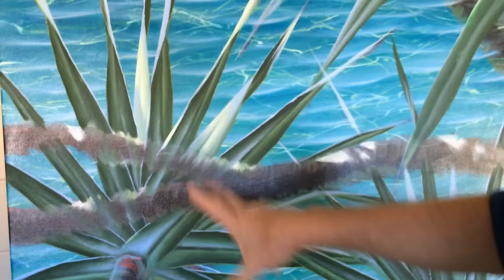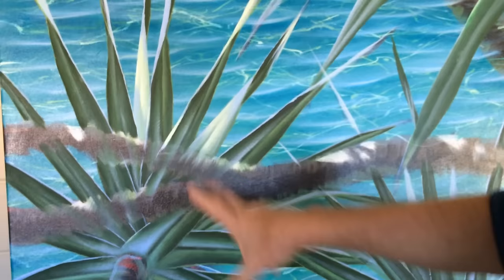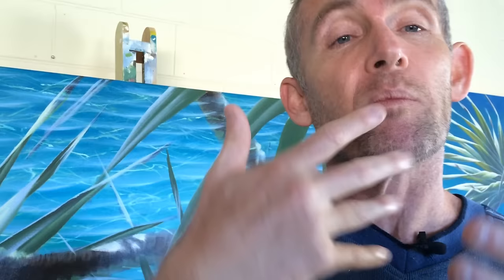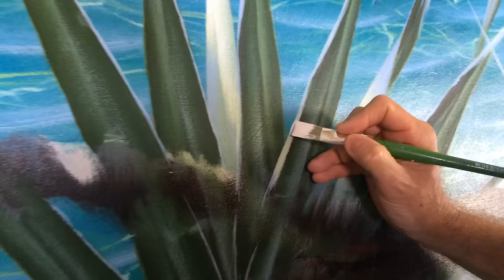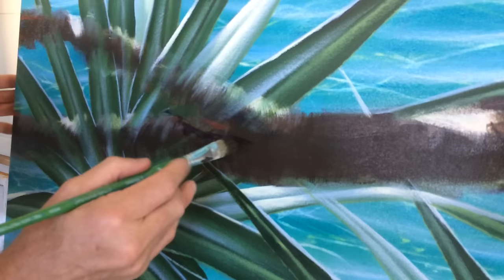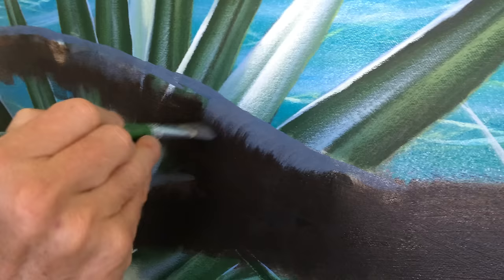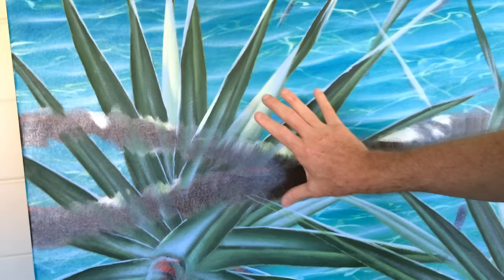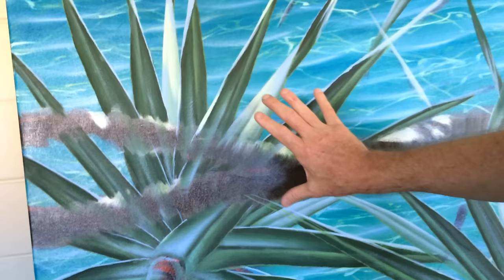How to Create Paintings That Connect | with Mark Waller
In this short clip Mark explains some of his techniques for bringing the viewer into this particular image - and his techniques for connecting the viewer to your painting.

For more great acrylic painting tips, techniques and tutorials to improve your painting processes, make sure you check out Mark's tutorial website at:

Want to look at Mark's available works?  For limited edition prints and artworks go to his art